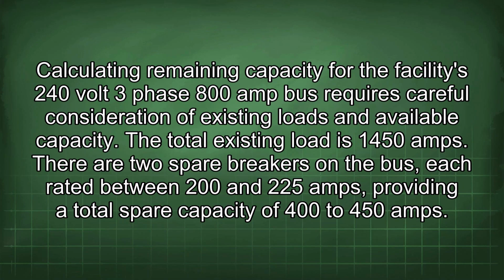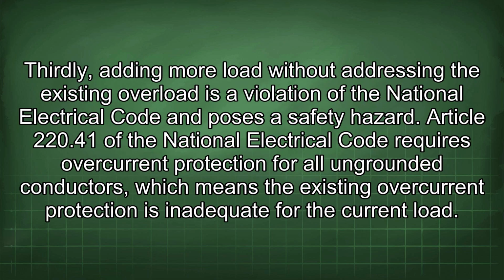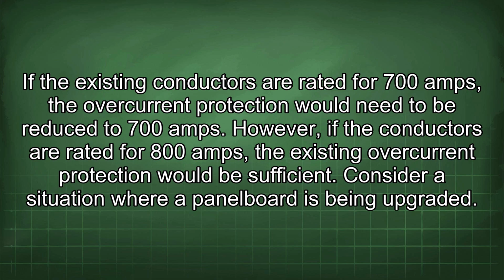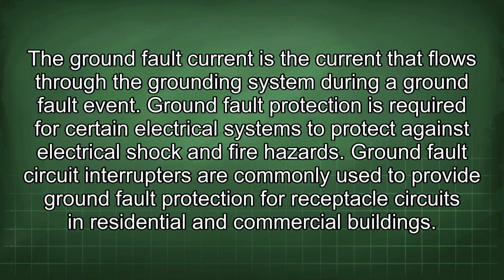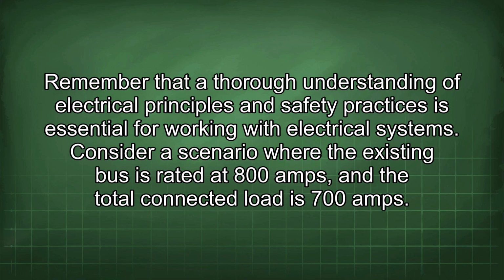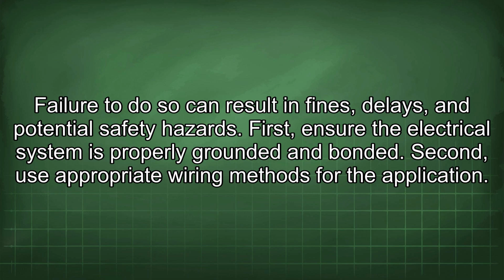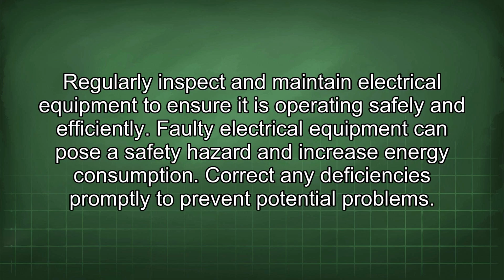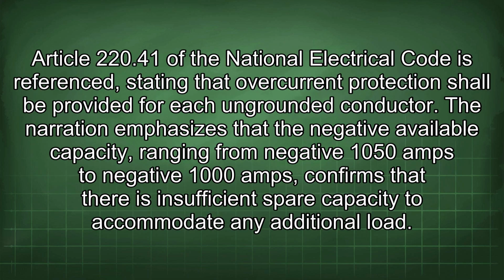No Additional HVAC Load Allowed NEC 220.41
Calculating remaining capacity on a 240 volt 3 phase 800 amp bus. Existing load is 1450 amps with spare capacity of 400 to 450 amps. NEC 220.41 states that overcurrent protection shall be provided for each ungrounded conductor.